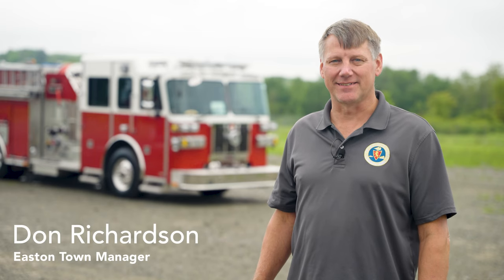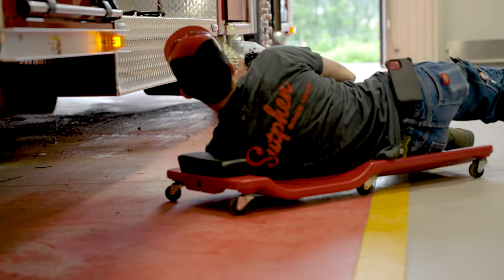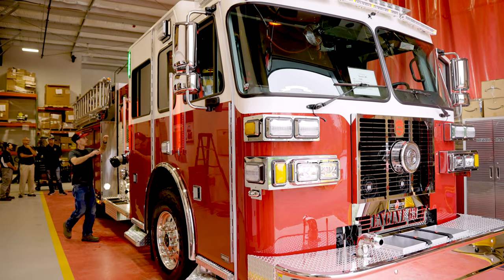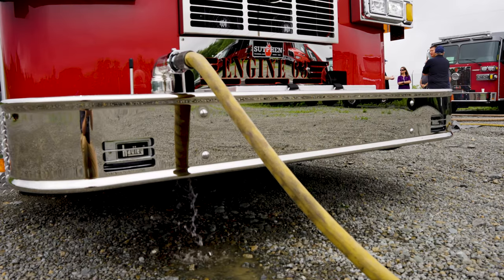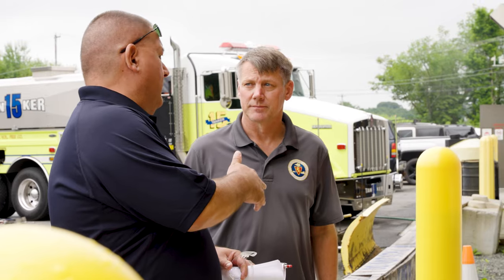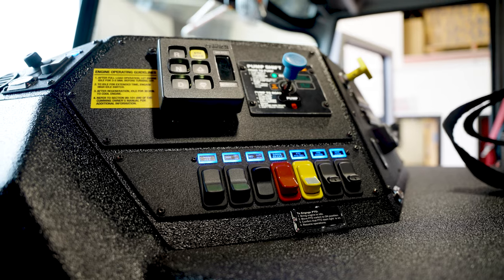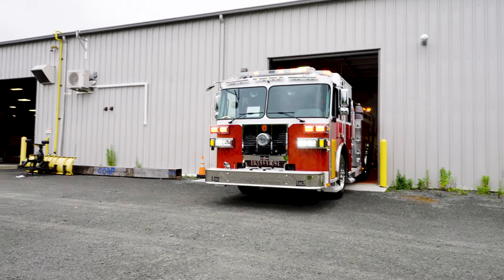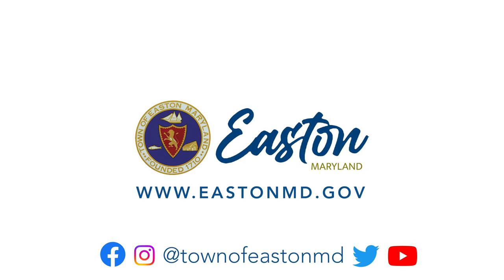EVFD Acquires Two New Fire Trucks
The Town of Easton and EVFD took a trip up to Pennsylvania to the Sutphen factory to inspect and pickup two new firetrucks.